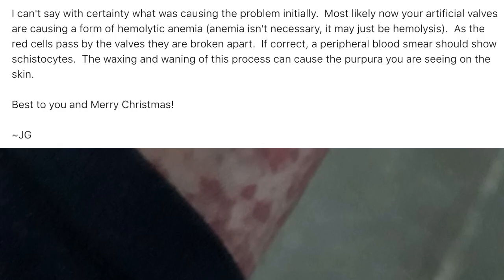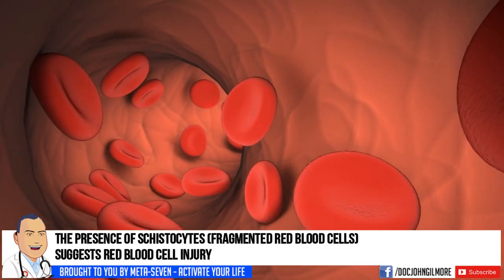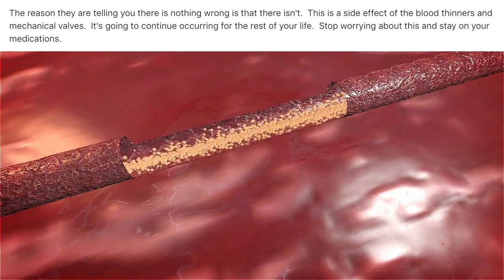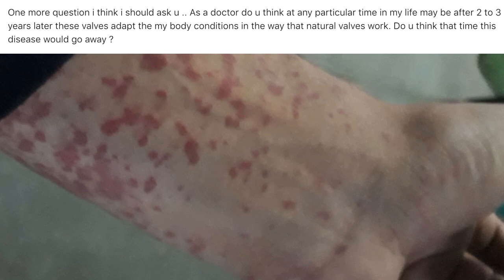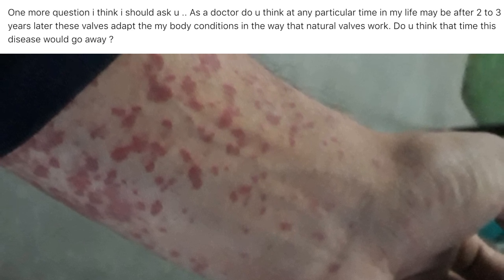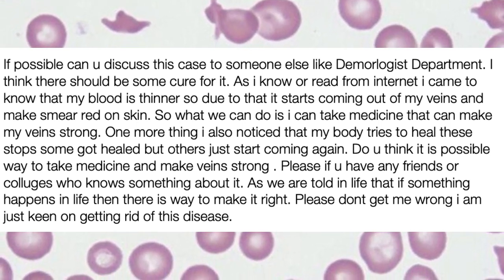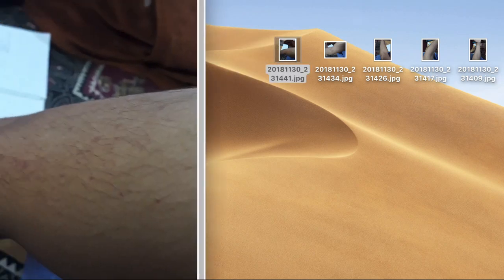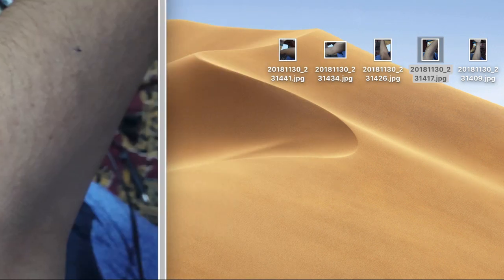Cystic Acne on the Legs? Pimples, Pops & Rashes Part 2